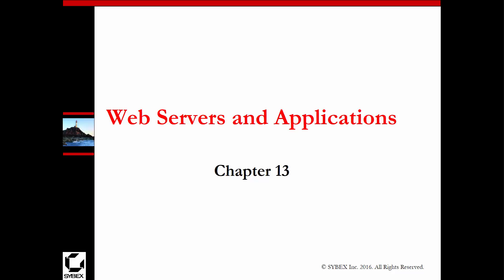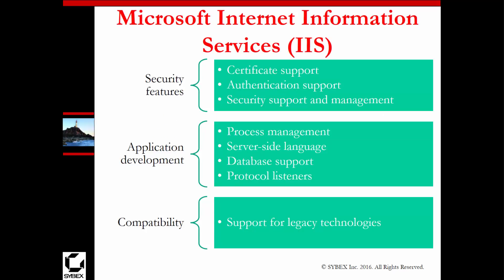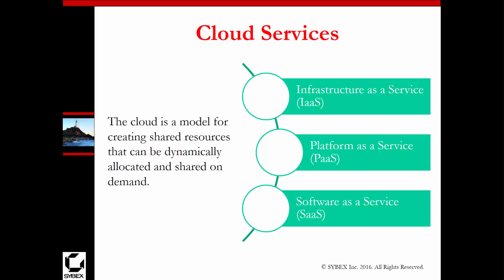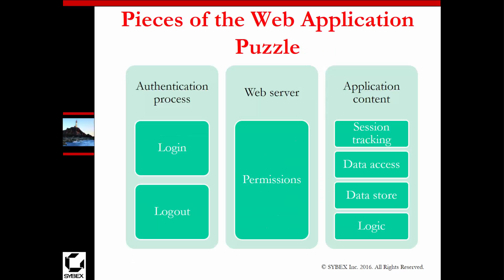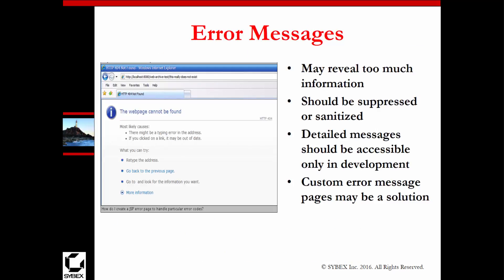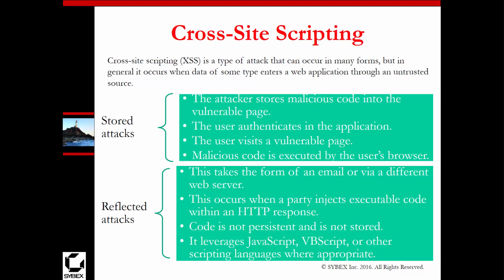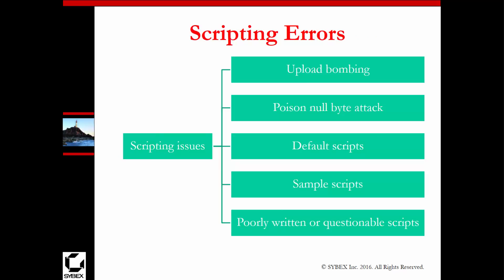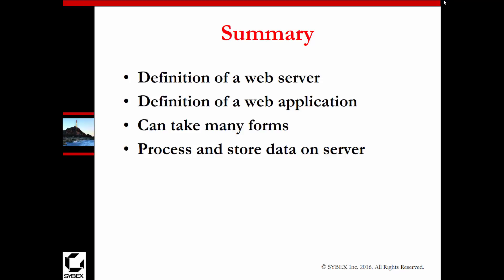CEH v9 - Chapter 13 - Web Servers and Applications (Sybex-Text)